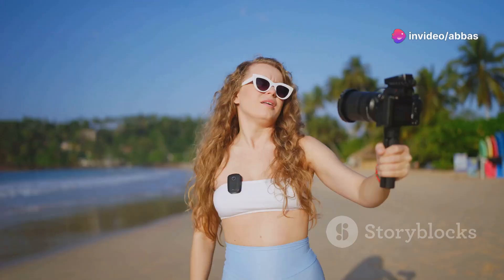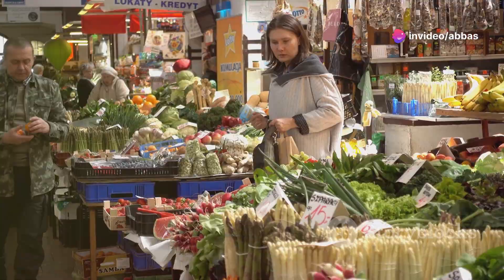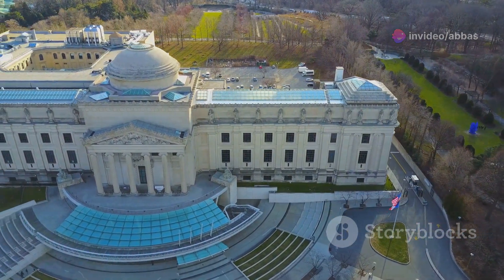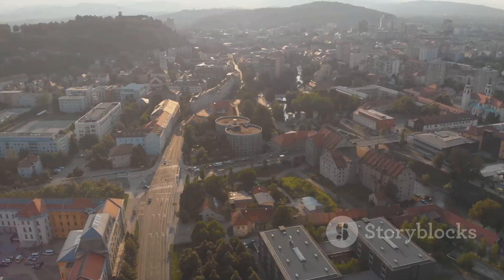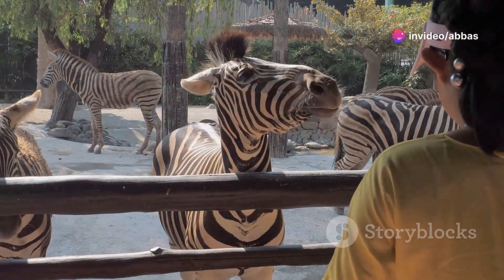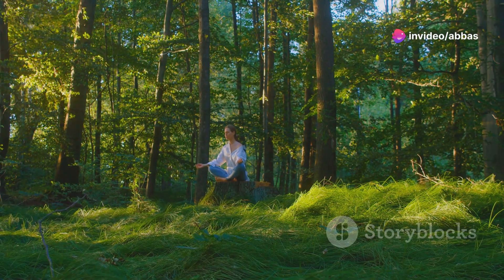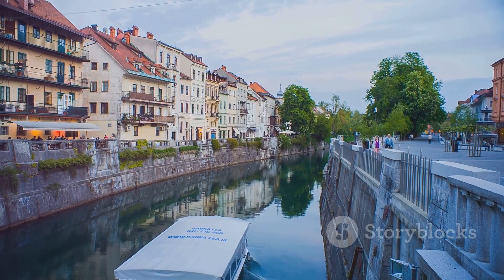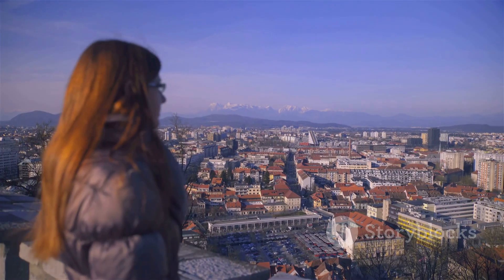Top 10 Things to Do In Ljubljana, Slovenia - Ljubljana Travel Guide 2024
Discover the hidden gem of Europe: Ljubljana! Join us as we explore the top twenty things to do in this underrated city. From the breathtaking views at Ljubljana Castle and the tranquil Tivoli Park to the bustling Central Market and iconic Triple Bridge, there's something for everyone. Admire the symbolic Dragon Bridge, delve into history at the National Museum of Slovenia, and enjoy a scenic boat ride along the Ljubljanica River. Don't miss out on the vibrant Metelkova Mesto, family-friendly Museum of Illusions, and the stunning Ljubljana Cathedral. Share your thoughts and favorite spots in the comments!

OUTLINE:

00:00:00 Intro
00:00:21 Epic Views & History!
00:00:48 Green Oasis in the City
00:01:14 Food, Flowers & Local Life
00:01:46 Where Architecture Meets History
00:02:17 Legends & Fierce Statues
00:02:45 History Buffs, This One's for You!
00:03:15 Relax & Enjoy the Views
00:03:42 Baroque Beauty & Spiritual Vibes
00:04:10 Street Art, Music & Alternative Culture
00:04:42 Mind-Bending Fun for Everyone
00:05:07 Charm, History & Cobblestone Streets
00:05:34 Animal Encounters for the Whole Family
00:06:02 Cultural Immersion & Traditions
00:06:29 Science Fun for All Ages
00:06:56 Serenity & Plant Diversity
00:07:24 Uncovering the City's Past
00:07:54 Culture, Music & Architectural Splendor
00:08:21 Cafes, Bridges & City Vibes
00:08:52 Art Lovers, This One's for You!
00:09:17 Nature Escape & Wildlife Watching
00:09:43 Outro